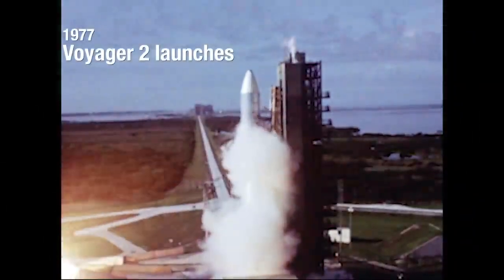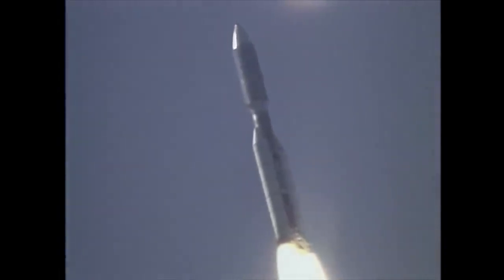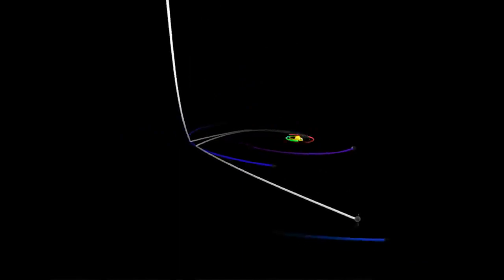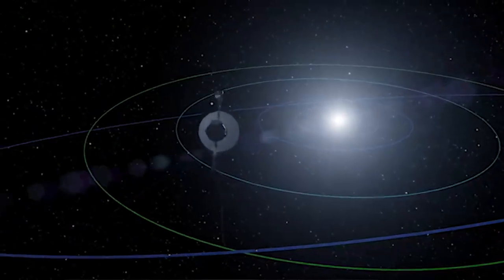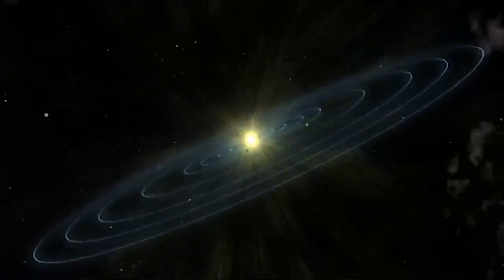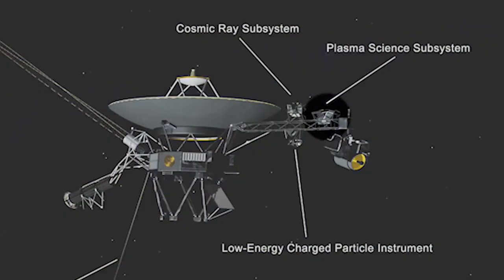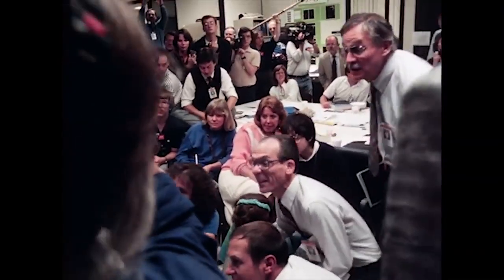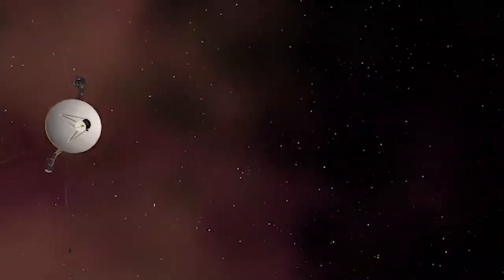NASA’s Voyager 2 Enters Interstellar Space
After 41 long years, Voyager 2 finally joined its twin Voyager 1 in leaving the solar bubble and entering interstellar space. This historic crossing happened on Nov. 5, 2018.

Edward Stone, the Voyager mission’s project scientist, and Suzanne Dodd, the mission project manager, discuss this major milestone and what’s to come for the trailblazing probe

Voyager 2 launched on August 20, 1977, from Cape Canaveral, Florida aboard a Titan-Centaur rocket.